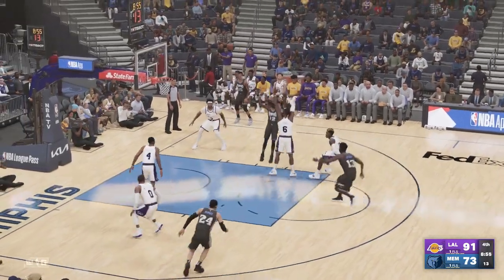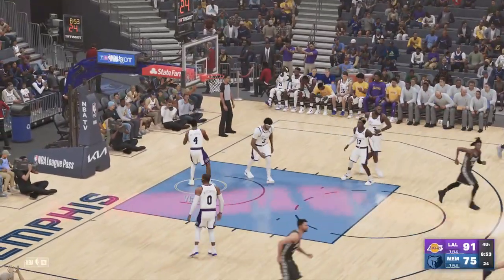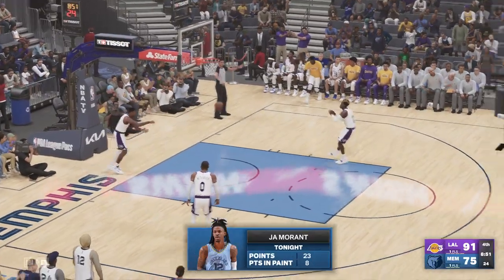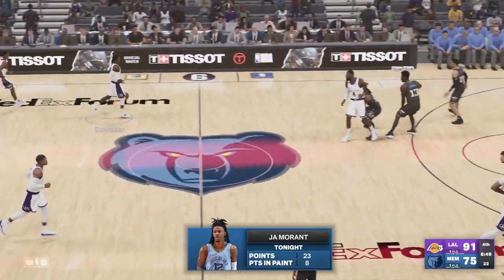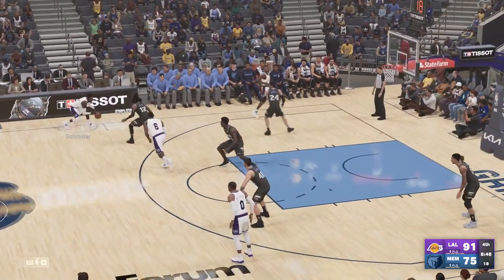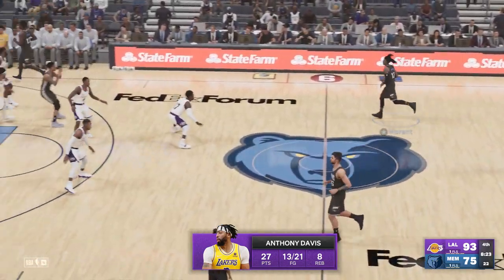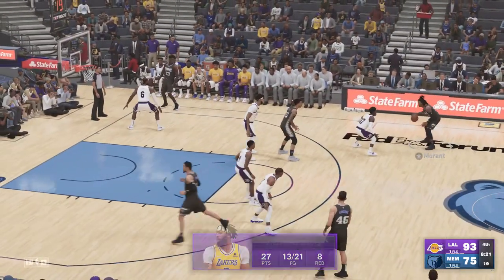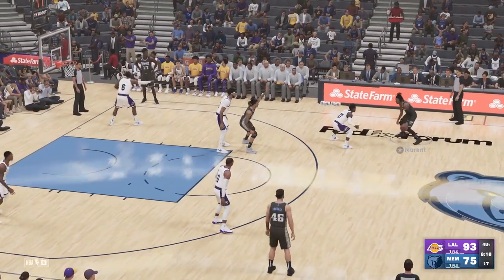Stephen Silas said in a 2021 documentary produced